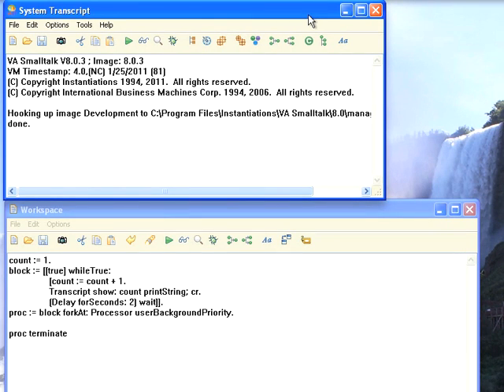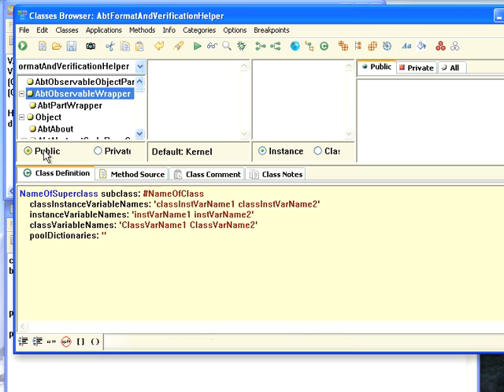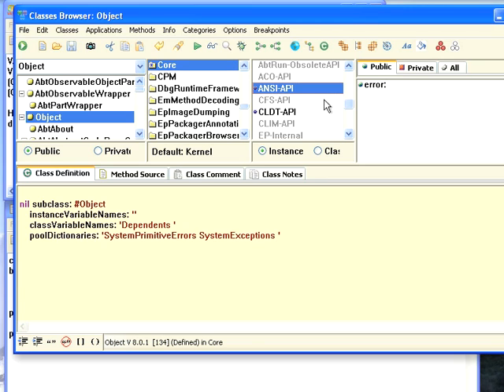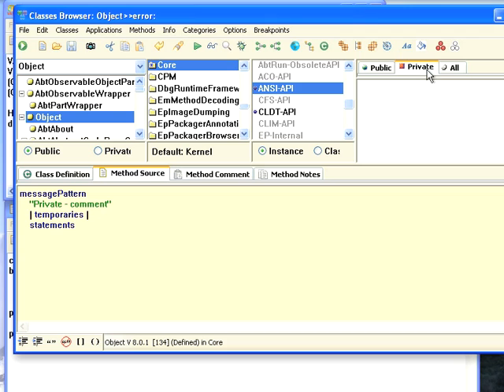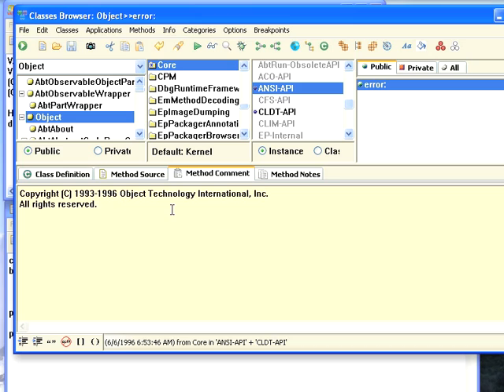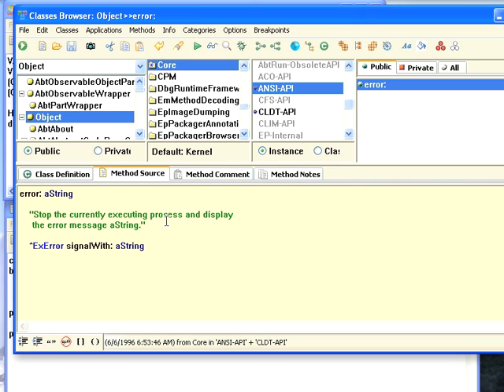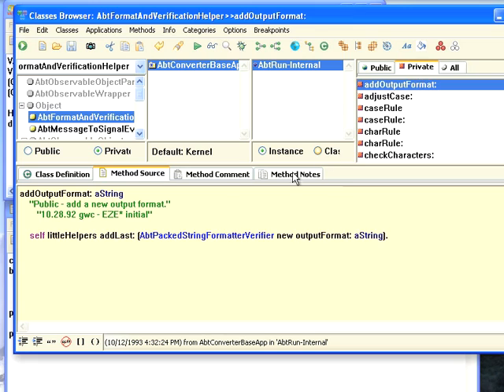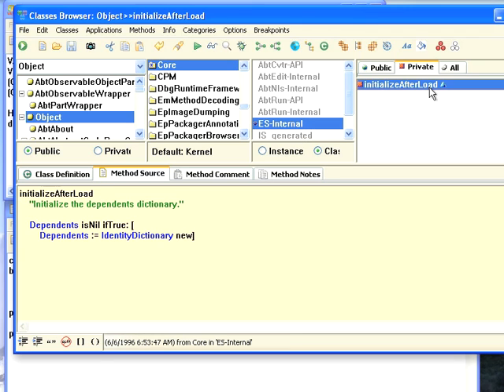ST 4U 74: Examining the VA Smalltalk Class Browser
Today we start taking a more in depth look at the VA Smalltalk class browser - what the various panes are, how they operate, and what kinds of information they are showing you